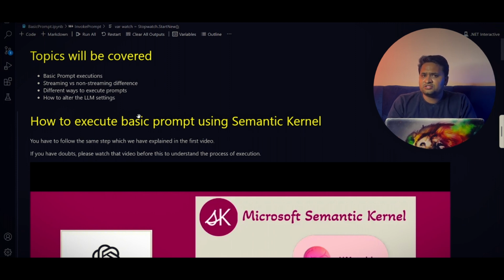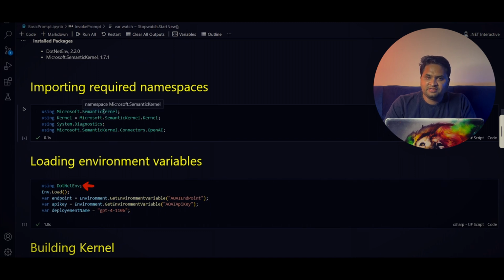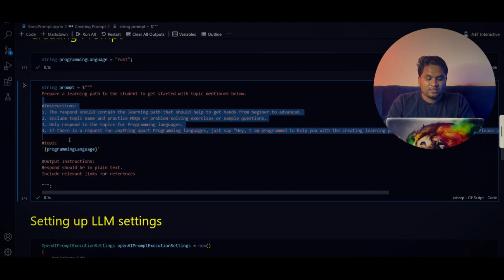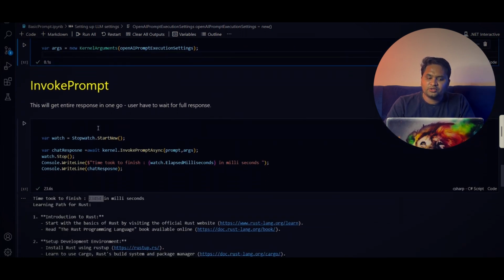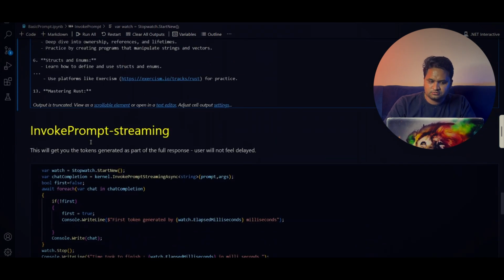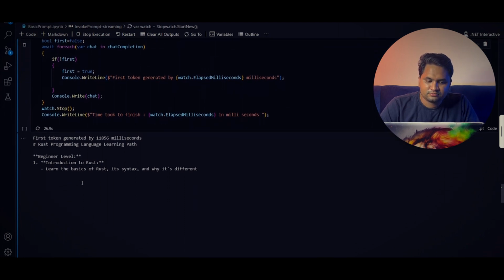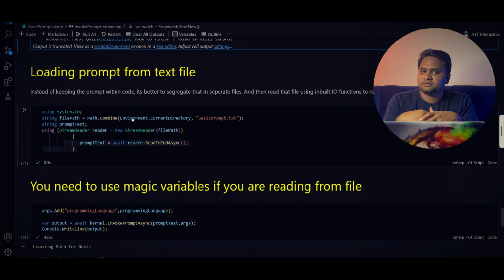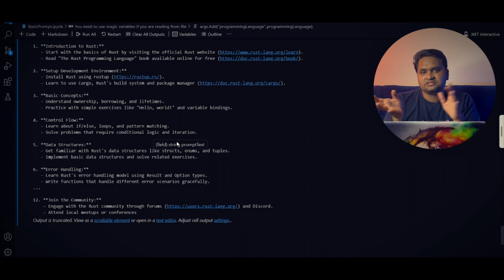Semantic Kernel learning path and Basic Prompts - Streaming - C#.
Welcome to the Semantic Kernel Learning Path! 🌟 In this video, we dive into the foundational building blocks: Basic Prompts. Whether you’re a beginner or an experienced developer, understanding these prompts is essential for harnessing the full potential of Semantic Kernel.

Please find other important videos that you should consider watching.